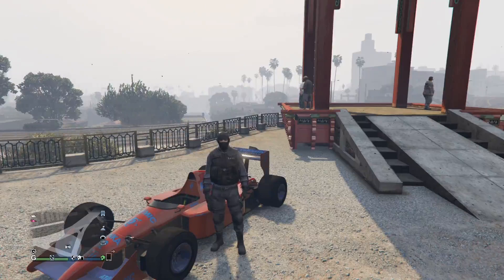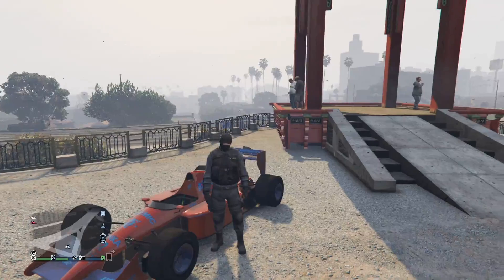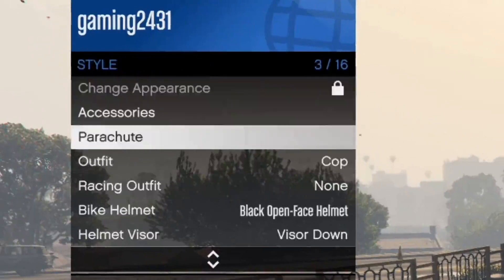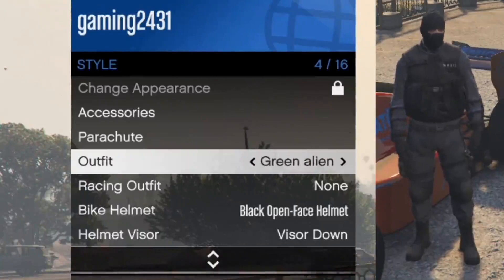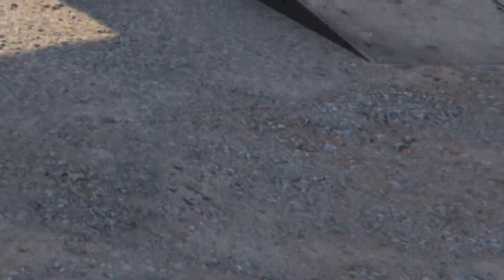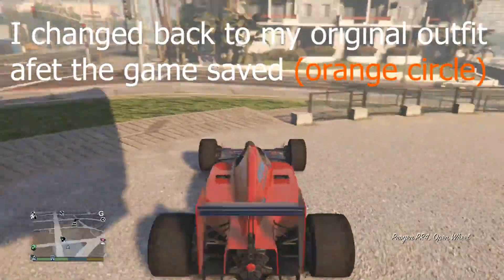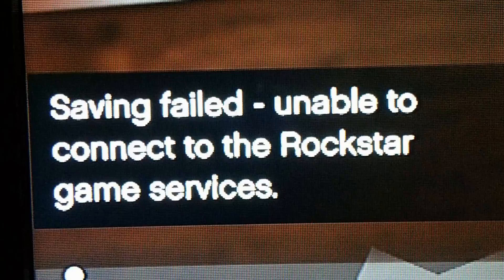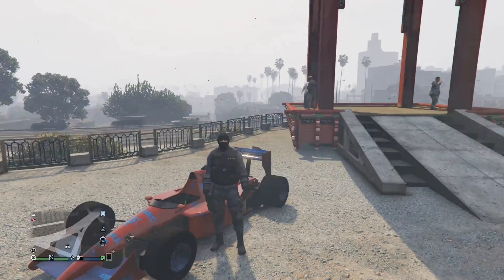gta online how to fix saving failed